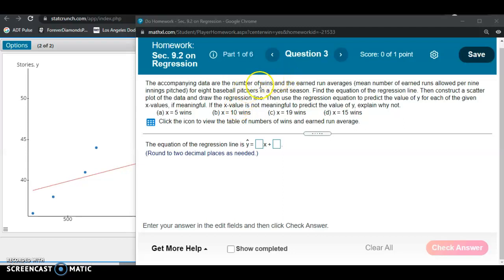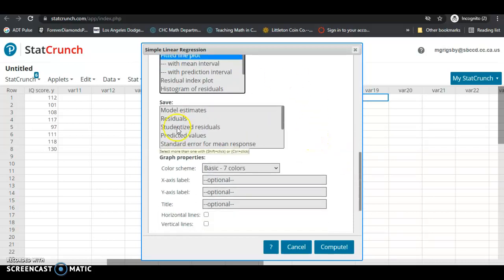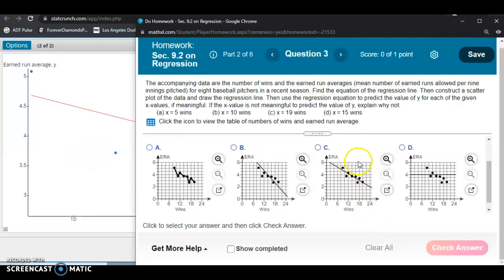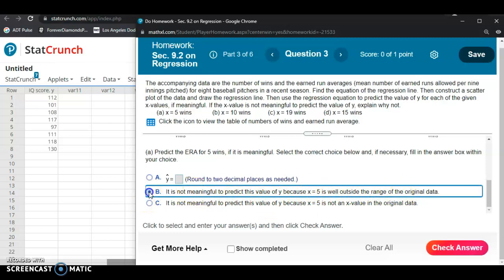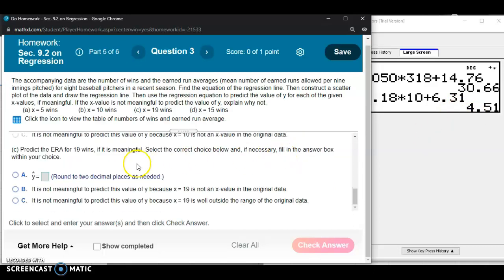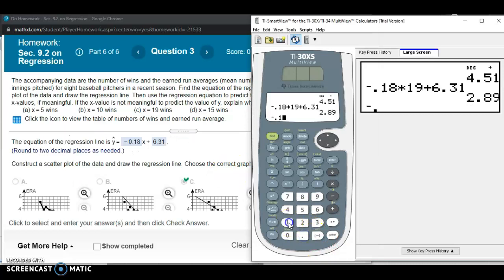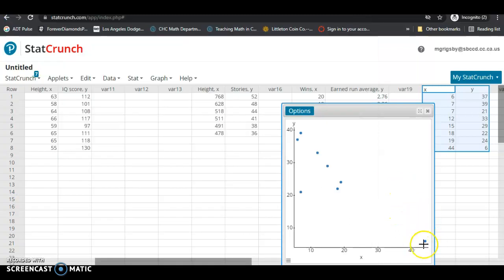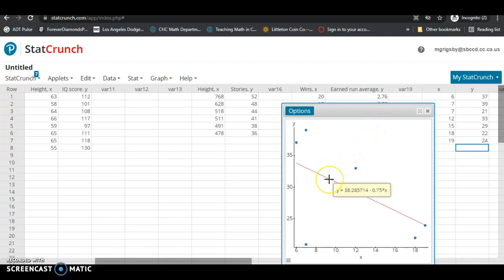Problems 3 and 5 from Section 9.2 Homework